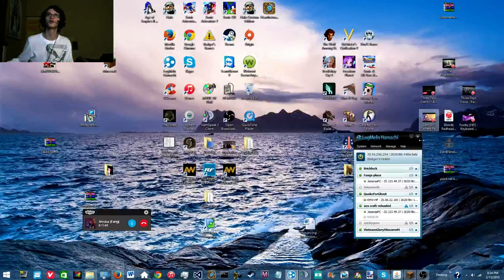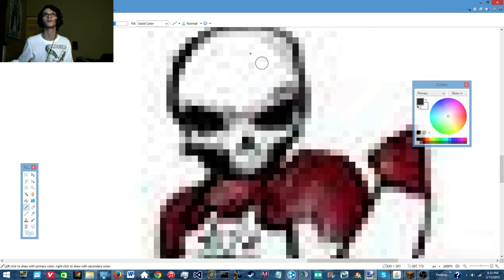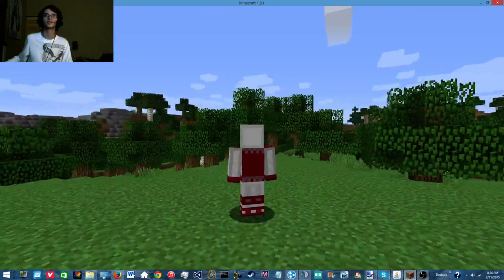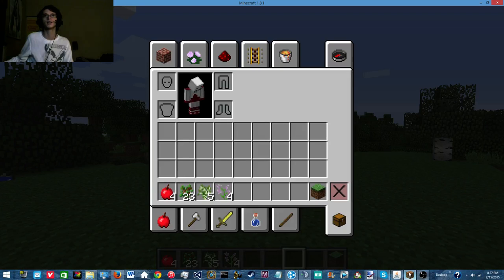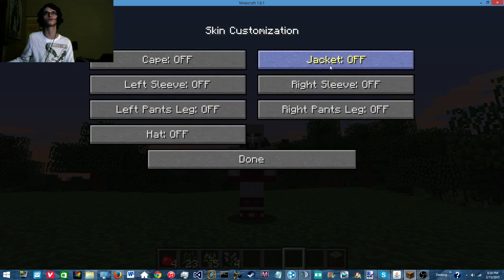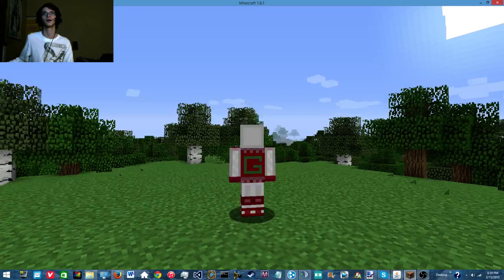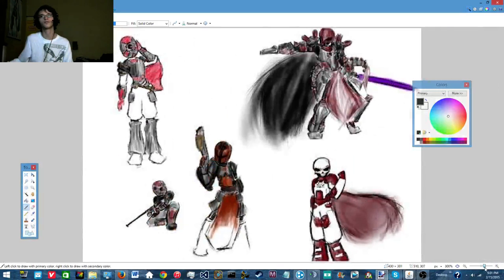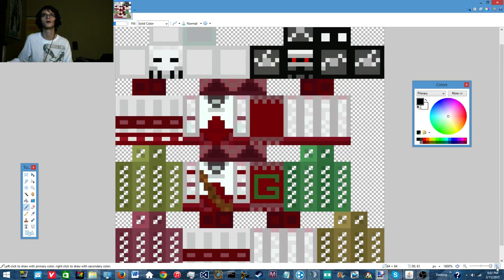Minecraft Skin "Ghost V2.0" *Read Description*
This whole thing has to do with a friend requesting a skin and the quality is not perfect I realize that nor is the set up I use but I wasn't looking for perfection or HD. I was looking to get my point out and demonstrate the skin with it's original form.

If people want full HD vids or tutorials or even want me to make the full on set of these characters and make a download for them ask me and I will. I hope everyone enjoys this video and if people want an HD version then I will make one and get used to this set up that I'm using.

Also in dedication to my friend Ghost, I hope you enjoy.. I really do.